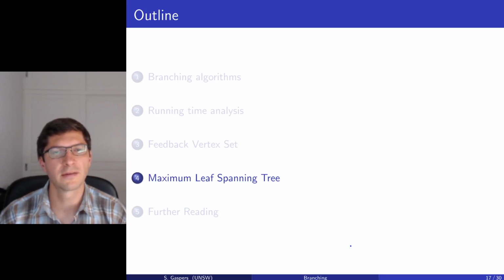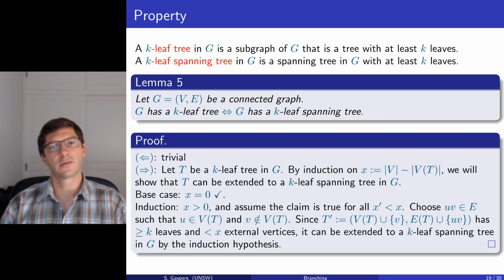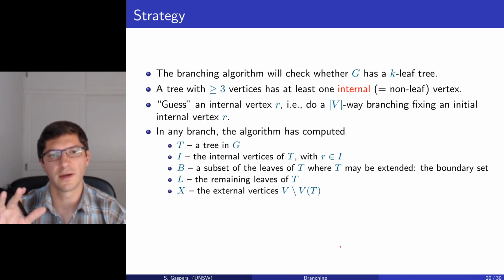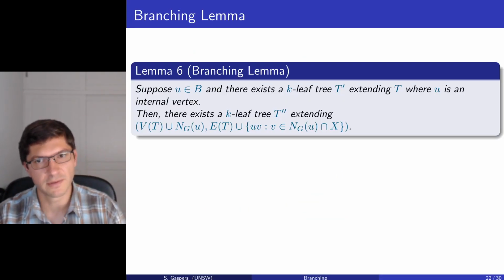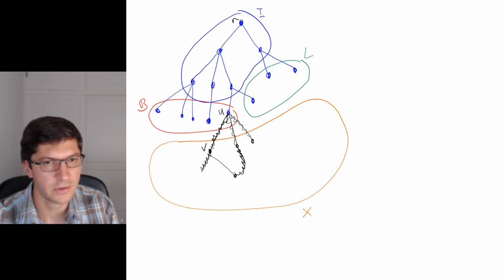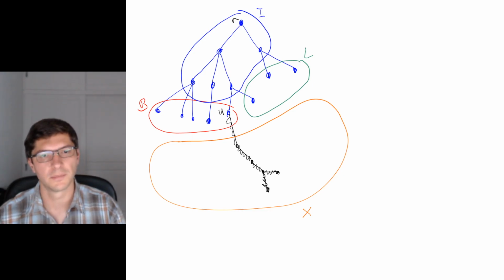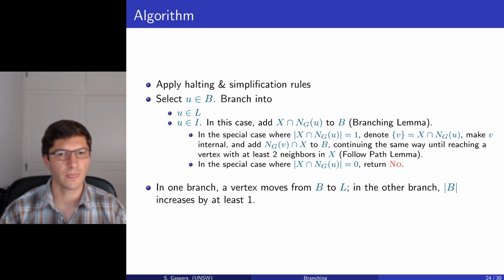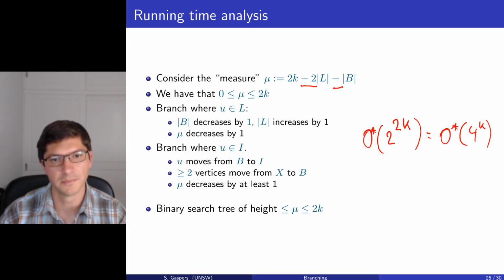07 branch part 2 - Branching algorithms, part 2